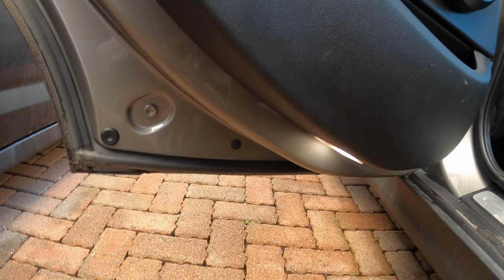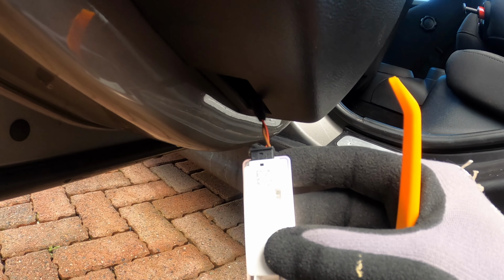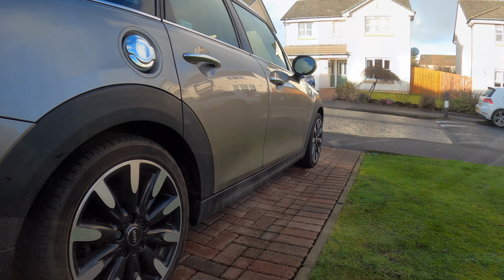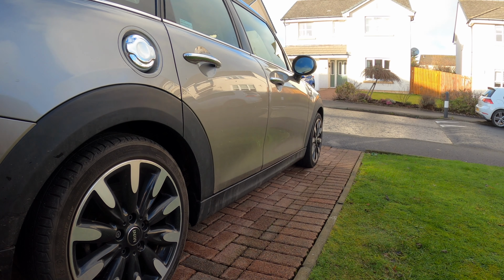Mini Cooper S F55 F56 - LED Puddle Light Install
Another dose of Jamie’s Mini Mods - my AliExpress LED Puddle Lights

You can pickup a set here:

In true Scottish style - cannae complain for 7 quid! 🤑